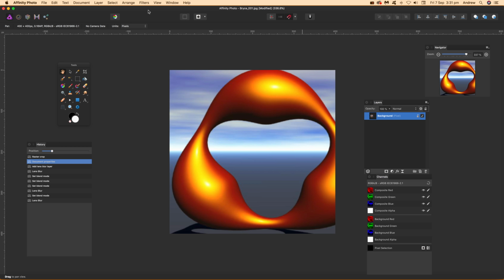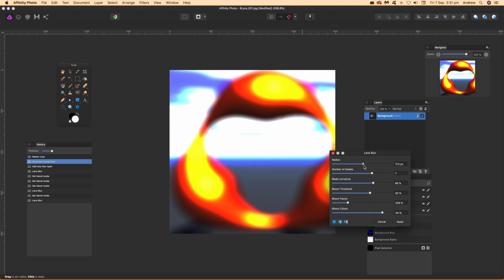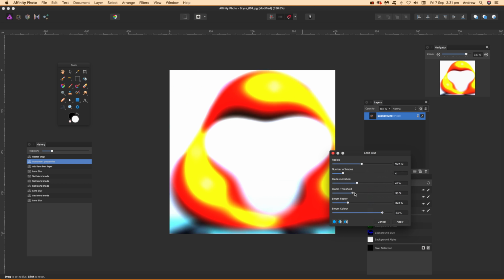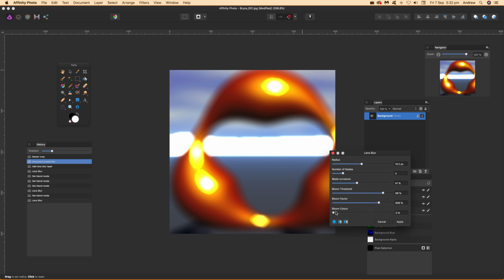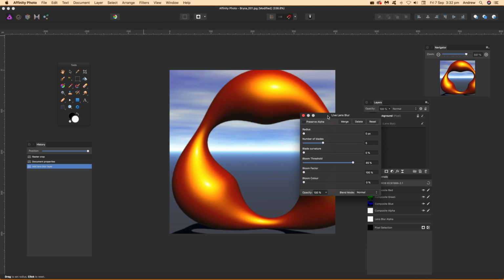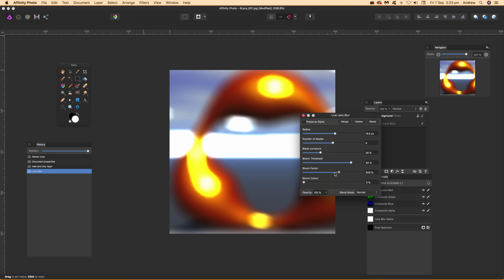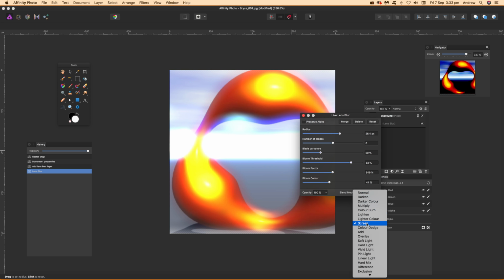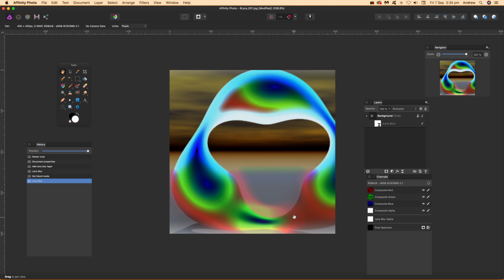Lens blur filter in Affinity Photo tutorial how to use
Lens blur in Affinity Photo and blurring effects along with live filter layers - use to create all kinds of amazing lens blur effects in seconds - quick guide to the lens blur feature.

0:00 Lens Blur filter intro
0:11 - Lens Blur filter
1:42 -  Lens Blur Live filter layer
2:27 - Blending modes